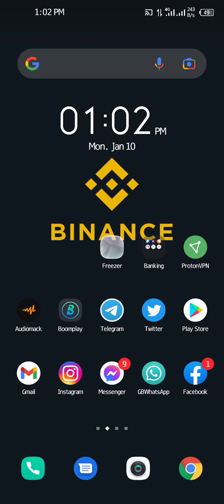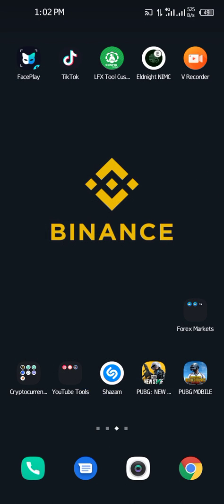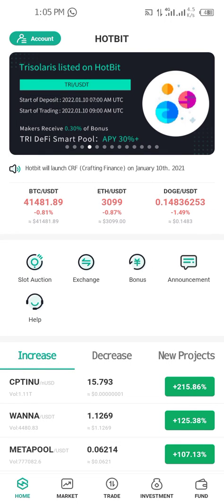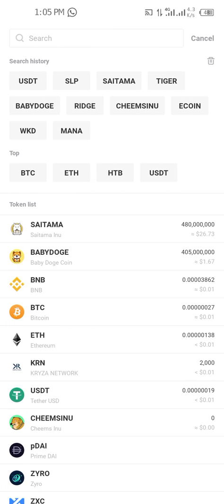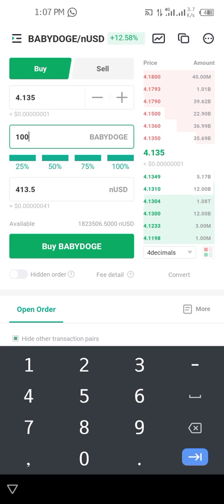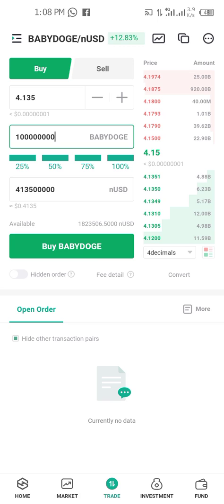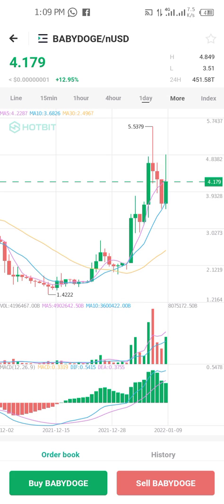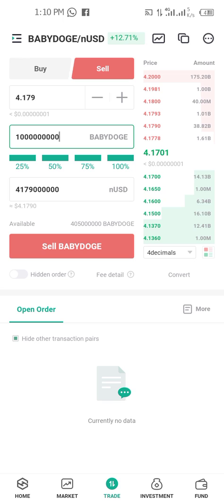How to Convert USDT/BNB/BTC To NUSD in Hotbit Exchange